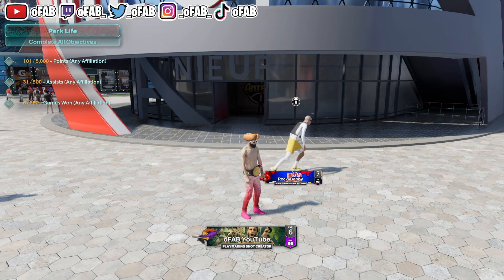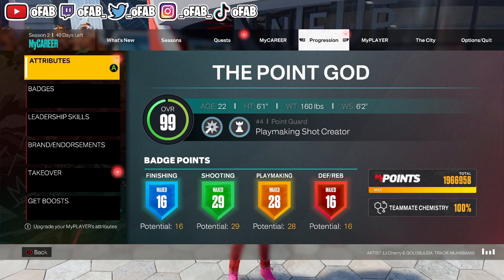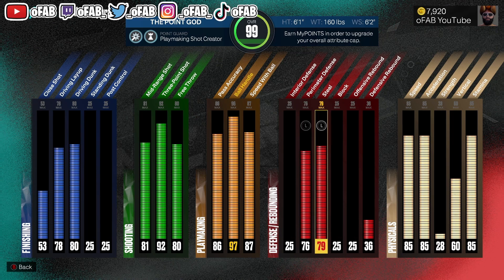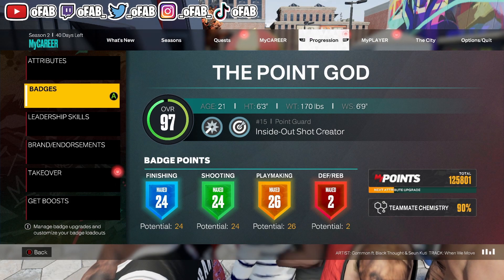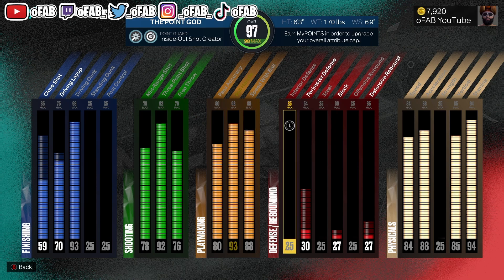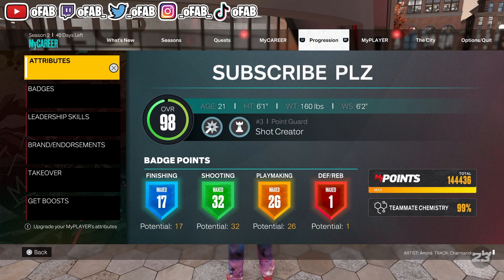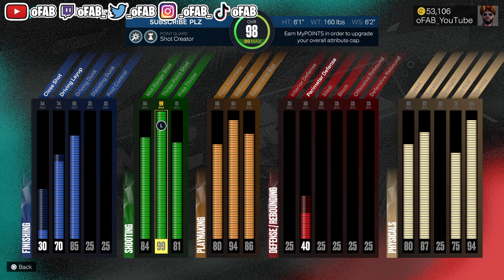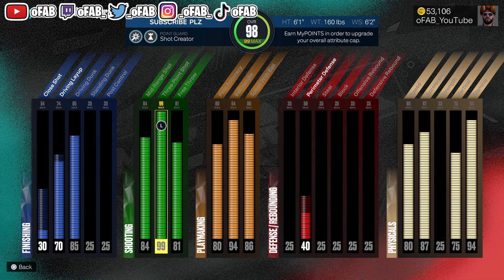NBA 2K LEAGUE PRO SHOWS BEST PG BUILDS IN NBA 2K23! *MUST WATCH*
Are you looking for the best Point Guard (PG) build in NBA 2k23 (Next Gen)? Are you looking for the best park, stage or rec guard build in NBA 2k23?
Are you looking for the best dribbling build in NBA 2K23?
Are you looking to score everyone's play on NBA 2K23?
Are you looking to be unstoppable on NBA 2K23?
Do you want to become a DRIBBLE GAWD on NBA 2K23?
Are you looking for a Dame Build in NBA 2K23?
Are you looking for a Curry Build in NBA 2k23?
Are you looking for the best build in NBA 2k23 (next-gen)?
Are you looking for the best slasher build in NBA 2k23?
Are you looking for the best shooting build in NBA 2k23?
This build is a Point Guard build with dunk animations and curry range 3s